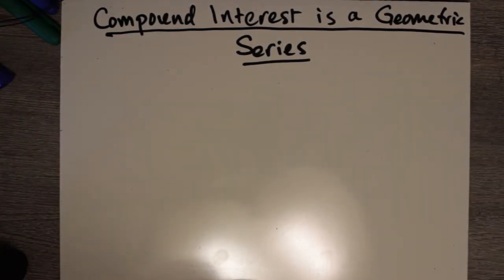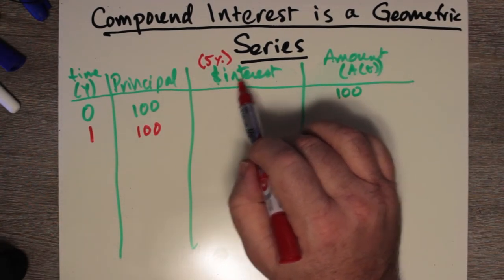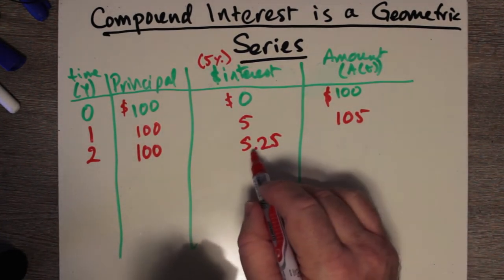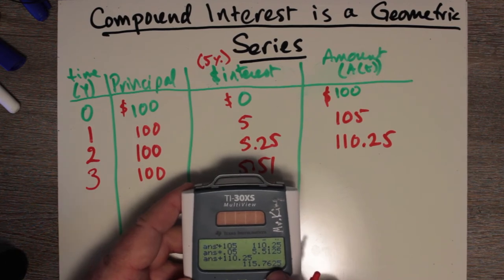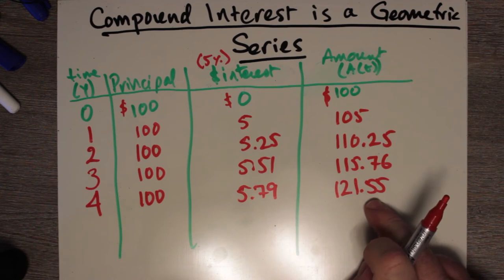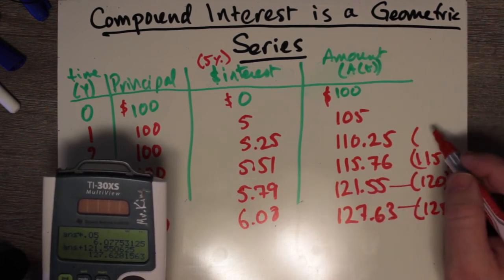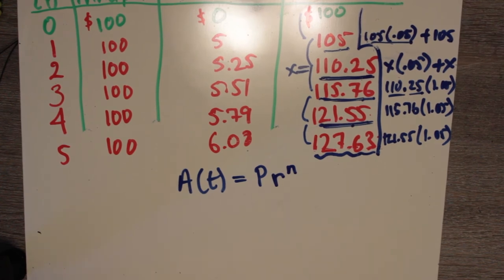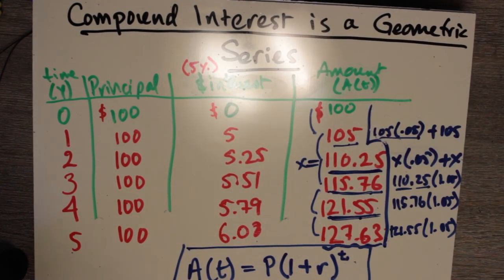Compound Interest is a Geometric Sequence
The thumbnail and the title animation say "series", but is actually a sequece, since the terms are not added together.